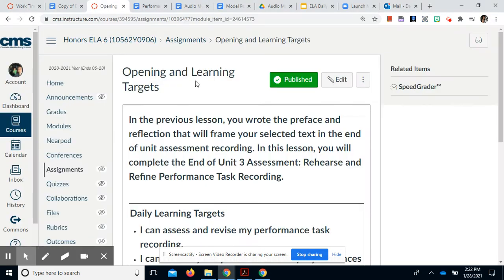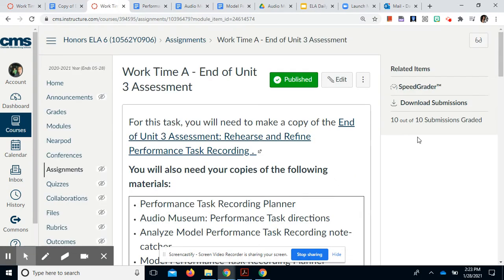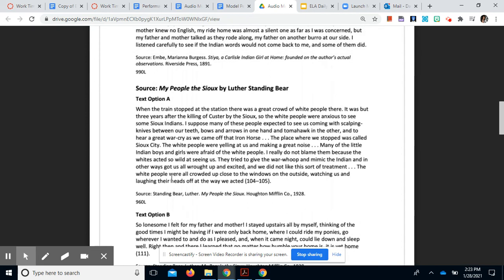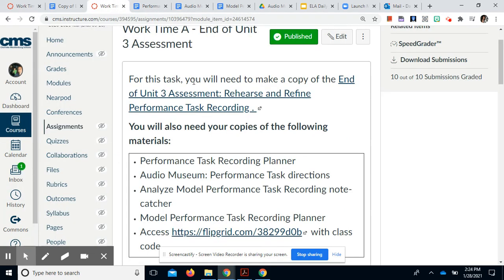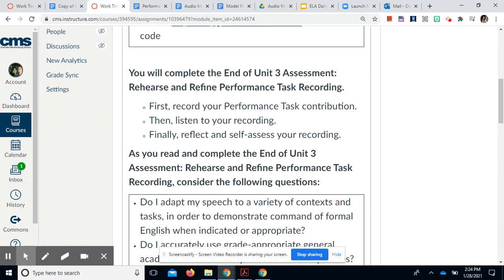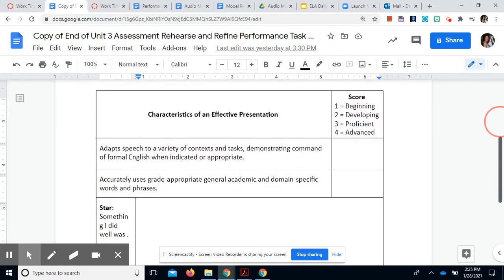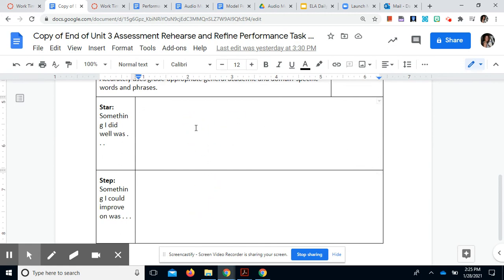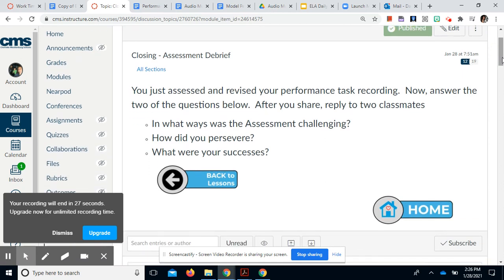1/28/21 Module 3: Unit 3: Lesson 12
End of Unit 3 Assessment: Record Perfomance Task on Flipgrid